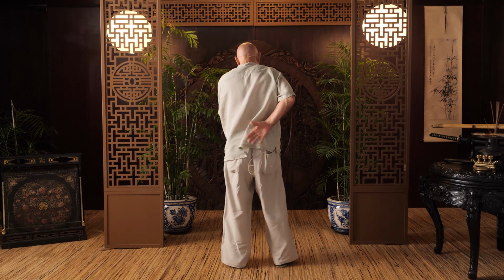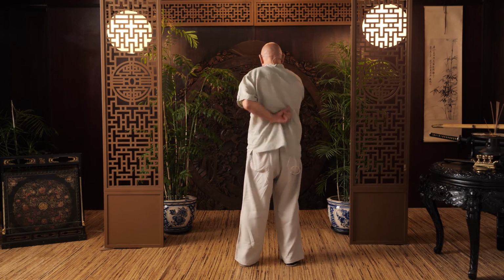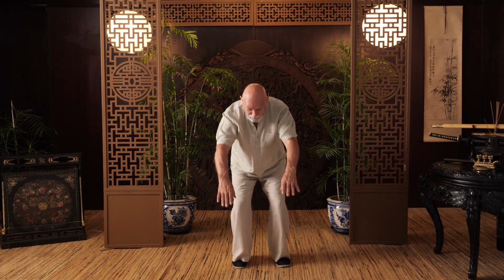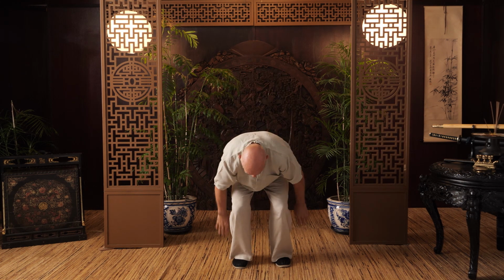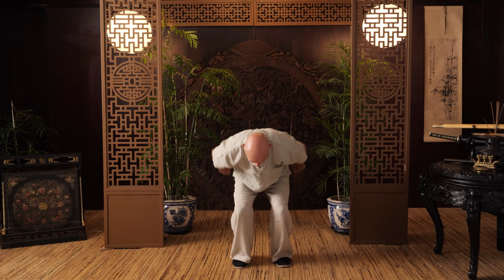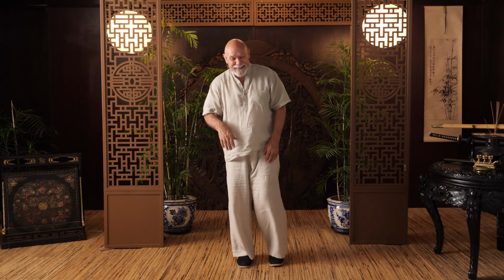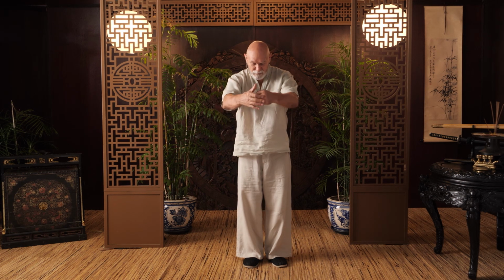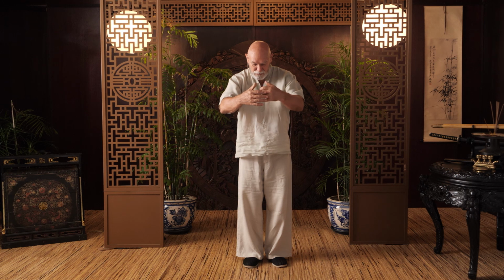#102 “Beginner’s “Qigong for Cold Hands & Feet: Improve Circulation & Warm the Body Naturally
🌿 Qigong for Cold Hands & Feet: Improve Circulation & Warm the Body Naturally 🌿

In Traditional Chinese Medicine (TCM), cold hands and feet signal an imbalance in Qi, Yang, or Blood—preventing proper warmth and energy circulation. This advanced Qigong class will identify the root causes of poor circulation and teach you natural ways to warm the body using Qigong, herbs, and dietary adjustments.

1. Yang Deficiency (阳虚) – Lack of Warmth in the Body
        •        Explanation: Yang represents heat, movement, and transformation in the body. When deficient, the body lacks the internal    fire needed to circulate blood and Qi to the extremities.
Common Causes:
        •        Overwork, stress, or aging.
        •        Excessive consumption of cold/raw foods.
        •        Weak Kidney Yang (often hereditary or due to chronic illness).

2. Qi Deficiency (气虚) – Lack of Circulating Energy
        •        Explanation: Qi moves Blood and warmth throughout the body. When Qi is weak, circulation slows, causing cold extremities.
Common Causes:
        •        Poor diet or digestion (Spleen Qi Deficiency).
        •        Chronic fatigue, overwork, or stress.
        •        Lung Qi Deficiency (weakened energy production).

3. Blood Deficiency (血虚) – Insufficient Blood to Warm the Extremities
        •        Explanation: Blood nourishes and warms the body. When deficient, circulation to the hands and feet is weak.
Common Causes:
        •        Poor diet (low iron, protein, or blood-building foods).
        •        Heavy menstrual bleeding.
        •        Chronic illness or postpartum recovery.

4. Liver Qi Stagnation (肝气郁滞) – Stress-Related Poor Circulation
        •        Explanation: Emotional stress, frustration, or anxiety can block Liver Qi, preventing smooth circulation.
Common Causes:
        •        Emotional tension, stress.
        •        Sitting too much, lack of movement.

5. Blood Stagnation (血瘀) – Poor Circulation & Blockages
        •        Explanation: Poor blood circulation prevents warmth from reaching the extremities.
Common Causes:
        •        History of injury, surgery, or chronic illness.
        •        Blood stagnation due to cold exposure.

Chinese Herbal fomulas & Dietery recommendations

1. Yang Deficiency
        •        Herbs: Jin Gui Shen Qi Wan (Golden Cabinet Kidney Qi Pill) for Kidney Yang Deficiency
        •        Diet: Eat warming foods like ginger, cinnamon, lamb, and bone broth.

2. Qi Deficiency
        •        Herbs: Bu Zhong Yi Qi Tang (Tonify the Middle and Augment the Qi Decoction) for Spleen Qi.
        •        Diet: Eat easily digestible foods (soups, warm grains, congee).

3. Blood Deficiency
        •        Herbs: Si Wu Tang (Four Substance Decoction) to nourish Blood.
        •        Diet: Consume blood-nourishing foods like red meat, beets, spinach, eggs, goji berries.

4. Liver Qi Stagnation
        •        Herbs: Xiao Yao San (Free and Easy Wanderer) for stress relief.
        •        Diet: Avoid excess caffeine; eat leafy greens, citrus, and pungent spices.

5. Blood Stagnation
        •        Herbs: Xue Fu Zhu Yu Tang (Drive Out Blood Stasis in the Mansion of Blood).
        •        Diet: Garlic, turmeric, black sesame, warm teas.

Qigong Exercises to Improve Circulation & Warm the Body:

🌀 Chen Style Taiji Exercise – Strengthens the Kidneys and Lungs, promoting Qi circulation and warming the body.
🌀 Brushing the Grass (Long Life Qigong System) – Stimulates Qi and Blood flow, supporting Kidney Yang and improving warmth.

Benefits of This Practice:

🌟 Increase circulation & warm the extremities naturally.
🌟 Support Kidney Yang & Qi production for long-term balance.
🌟 Reduce numbness, tingling, and sluggish circulation.
🌟 Improve overall cardiovascular health & vitality.
Sign up for *free* to our Online Qigong Course “How to Quiet Your Busy Mind” (Value $66)

Loved this video? Want more like this?

Just pop in your name and email to start simple practices for a healthier, happier you.